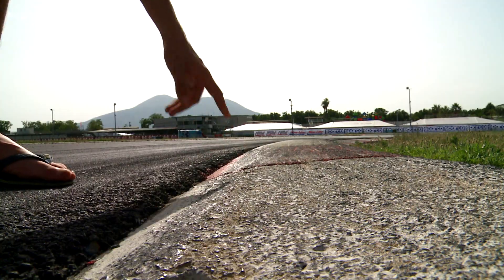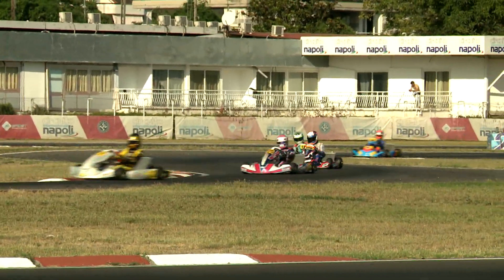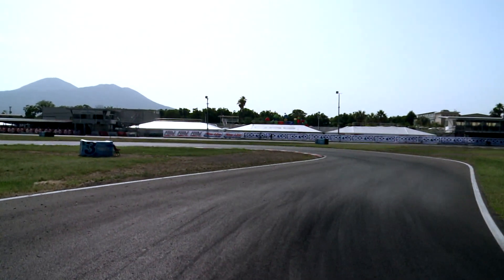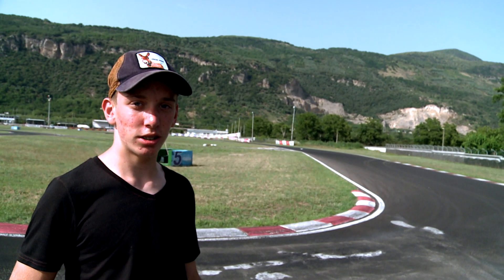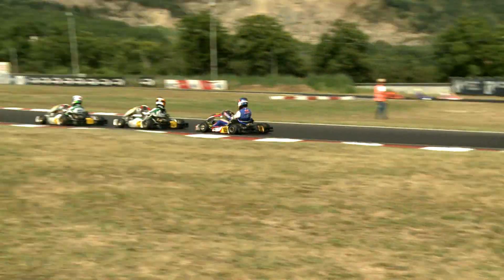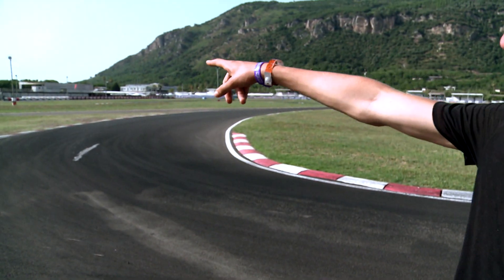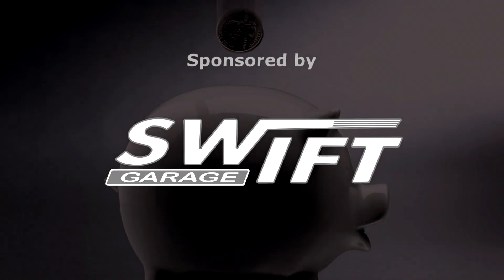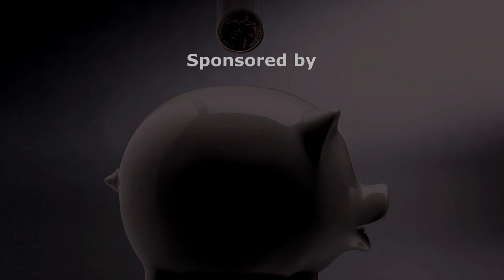ARIEL RACING VLOG 2021 CONFIGURATION OF SARNO TRACK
🏁 KART RACING

Ariel Racing Vlog about the new 2021 configuration of Circuito Internazionale di Napoli (Sarno Karting Track)